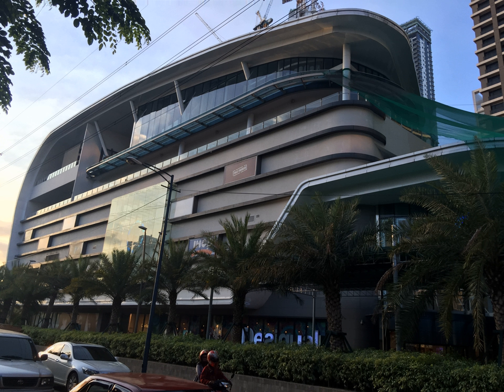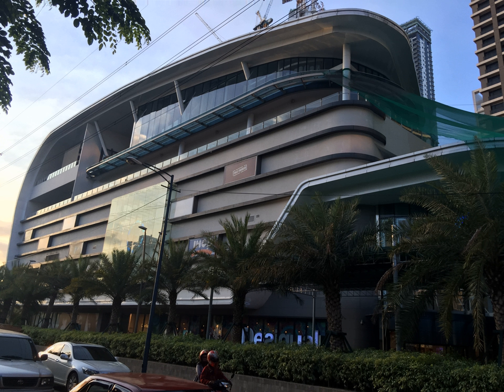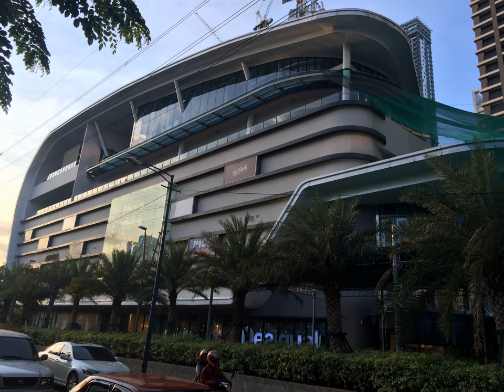Century City Mall | Wikipedia audio article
This is an audio version of the Wikipedia Article:
Century City Mall

SUMMARY
Century City Mall is a shopping mall within the Century City complex in Makati, Metro Manila, Philippines.